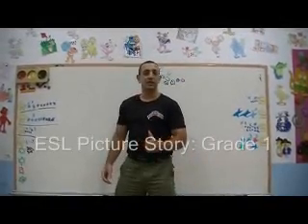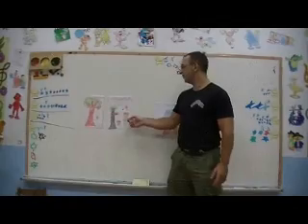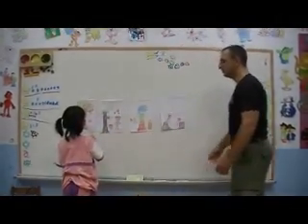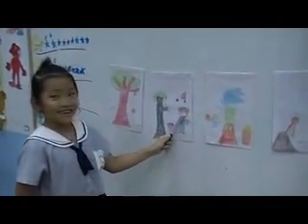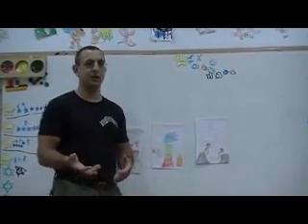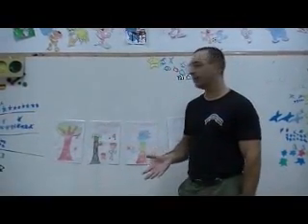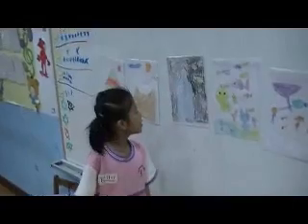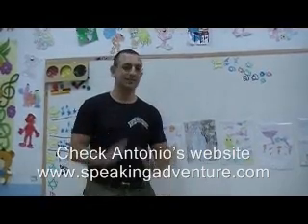ESL Grade 1 Picture Story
Linguist and author, Antonio Graceffo, takes us into his English classroom, where employs a technique called Picture Stories. In this grade one class room, students between the ages of eight and ten come to the board and tell and retell stories in their own words. The method can be used for students of any level, but the unique thing for lower level or younger students is that the pictures are pre-drawn on magnetic cards and hung on the board. This way, over the course of a school year, the teacher can create more and more stories, and add them to the file. Old stories can be recycled as the students ability increases and students will retell the old picture stories with greater detail and more advanced language.
Brooklyn Monk in Asia Podcast (anti-travel humor)

Brooklyn Monk fan page